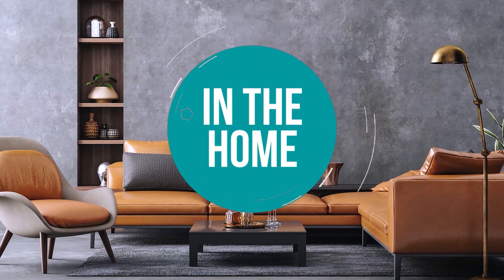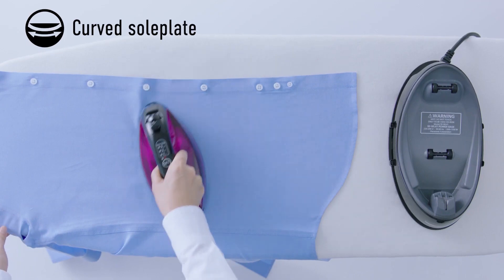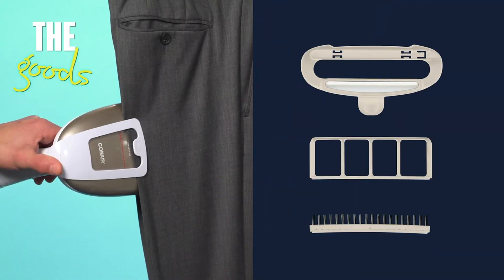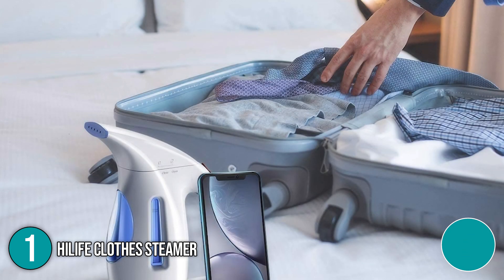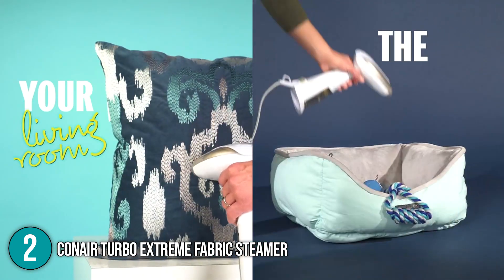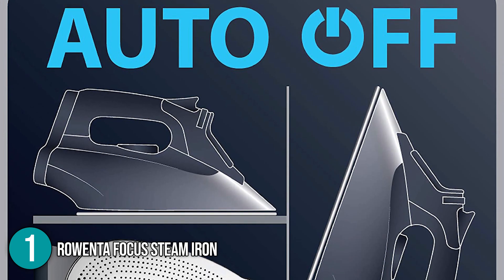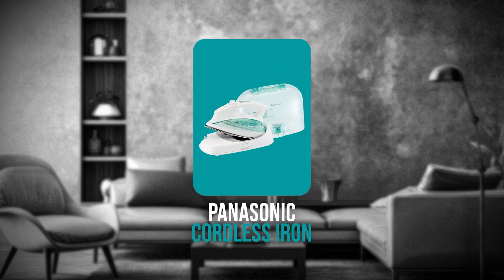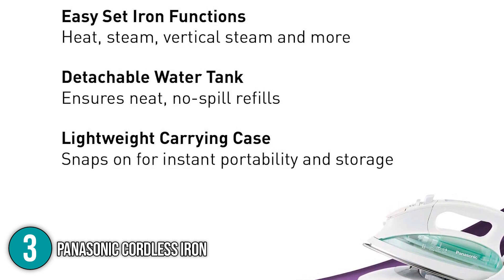📌 Function of Fabric Steamer and Irons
Welcome back Home Enthusiasts! We're IN THE HOME and we're here to explain the Functions of a Steamer and an Iron. Rest assured we will also provide you with the best examples of products you can consider buying at the end of this informational video. As always all the links for the products we mention are in the description down below as well as timestamps to help you navigate through the video.

📌 Function of Steamer and Irons

00:00 - Introduction

**02:52** - Best-selling Clothes Steamer : Hilife Clothes Steamer

**03:50** - Best Turbo Clothes Steamer : Conair Turbo Extreme Fabric Steamer

**04:48** - Best Steam Iron : Rowenta Focus Steam Iron

**05:37** - Best Digital LCD Iron : BEAUTURAL Digital LCD Screen Steam Iron

**06:31** - Best Cordless Iron : Panasonic Cordless Iton